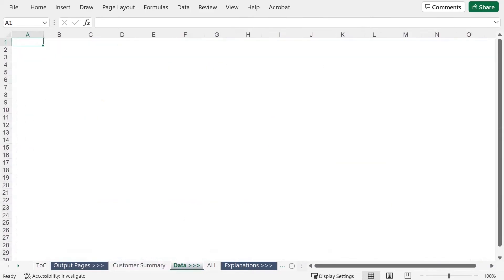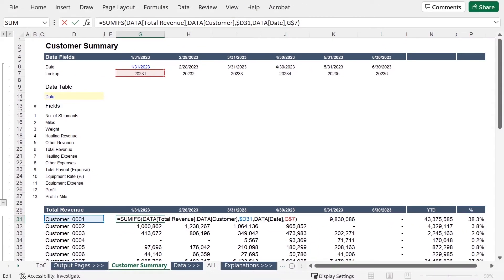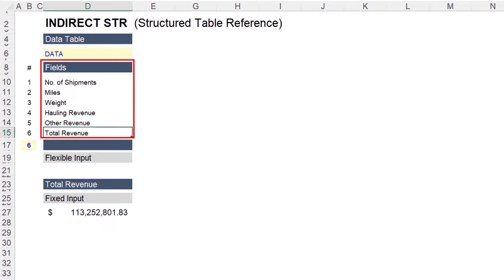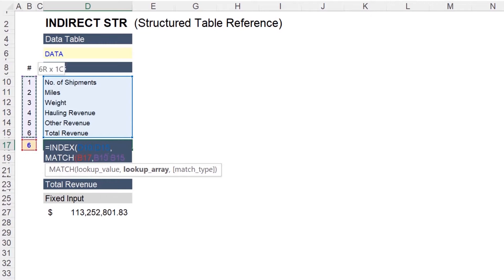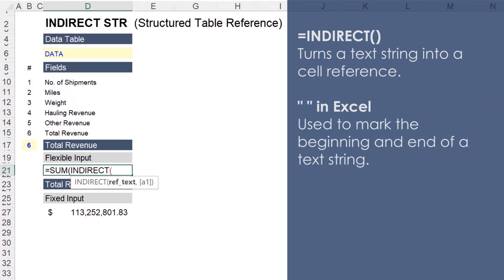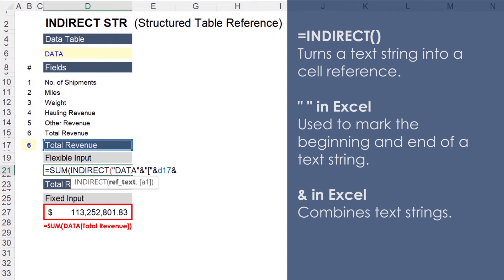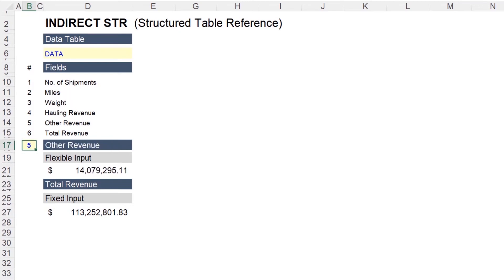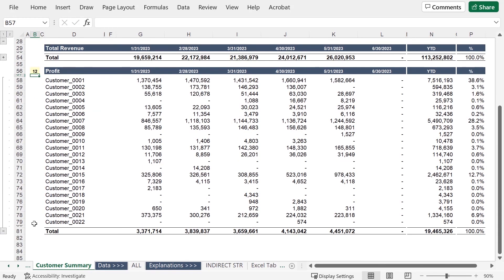Dynamic Excel Table Inputs Based on Cell Value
In this video we are going to learn how to use the =INDIRECT function to create flexible inputs for Excel Table formulas. An indirect structured table reference will allow us to quickly evaluate data sets based on different fields. This will allow us to review each column header without rewriting the formula.